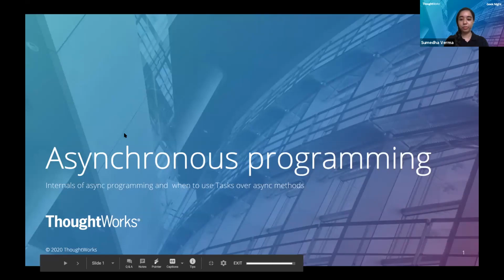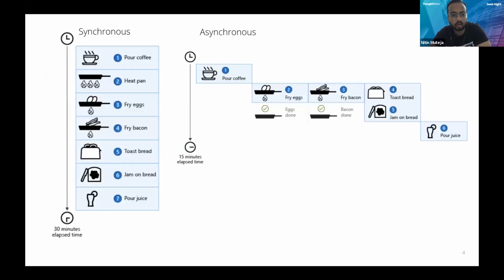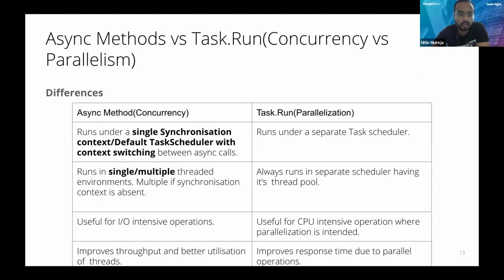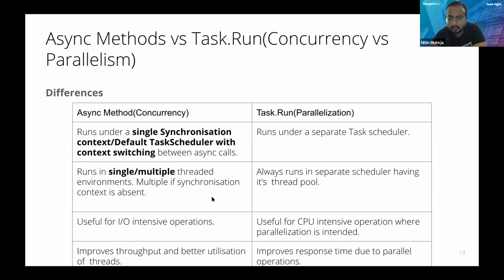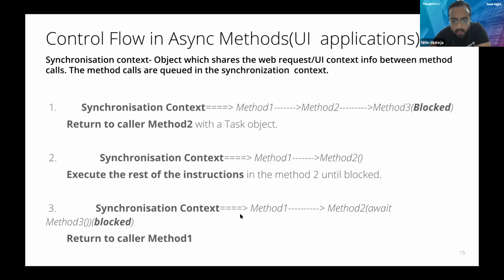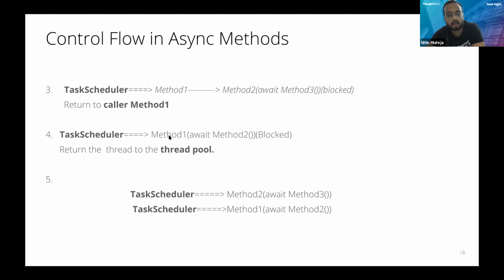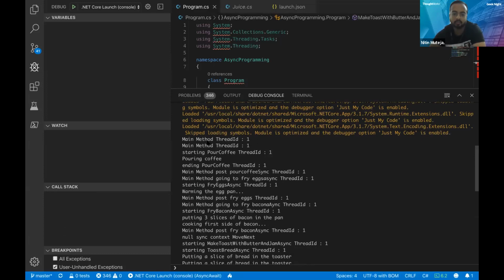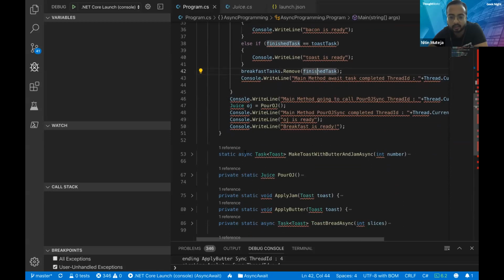High Five .NET Core World: Asynchronous Programming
How async programming helps with better thread utilisation. When to prefer Tasks over normal async methods.

By: Nitin Muteja